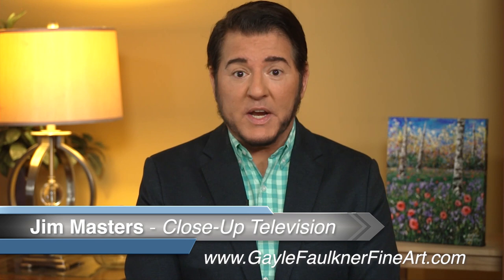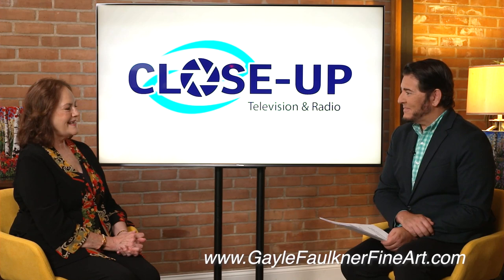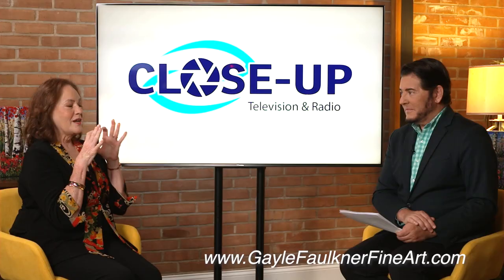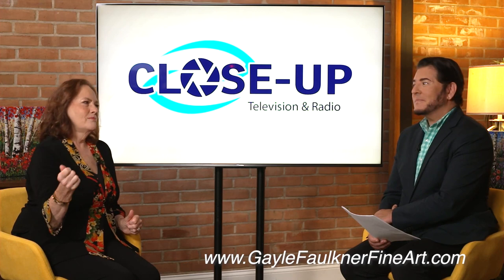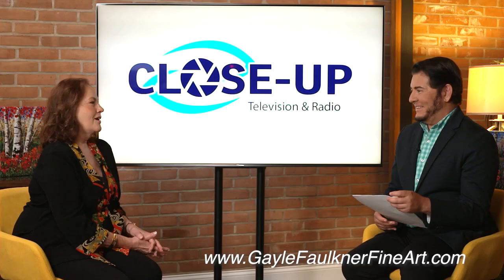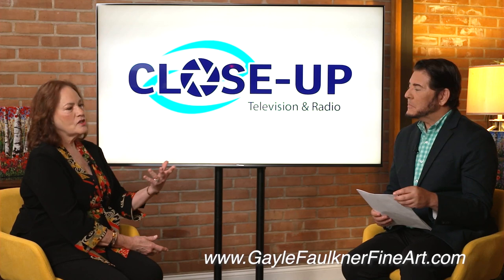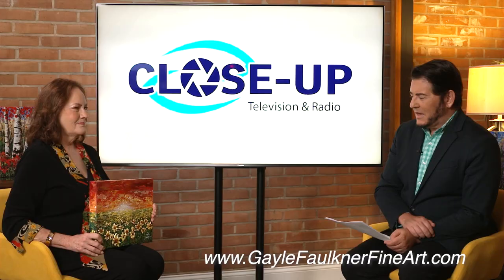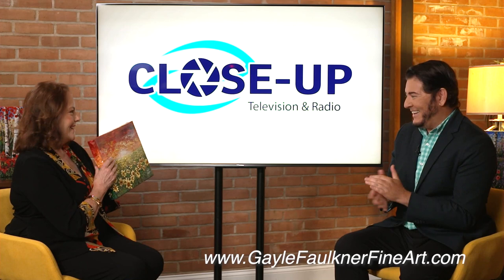Close-Up Television Spotlights Gayle Faulkner Fine Art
Overland Park, KS – Gayle Faulkner is an artist that paints with acrylics. The type of paintings that she does is known as textual impressionism. What is most unique about her work is that she mostly uses a pallet knife, as opposed to a paintbrush.

“Textural painting is acrylic paint when you add things like acrylic modeling paste and acrylic gel, they thicken the paint, and they allow for it to be more textural, so that it has a 3D-ish effect and you can see the depth within the painting,” explains Gayle. “There are many layers in any given area.”

Impressionism is defined by Gayle in the following way. “When an artist is immersed in the creative process, their connection to the subject comes through,” defines Gayle. “The impressionist artist lets their passion create in the moment application of paint with light and shadow as well as layers of color. I rely on my memory and mind’s eye as I paint and therefore allow the painting to become a happening.”

“I paint primarily landscapes,” notes Gayle.

You can see her artwork on public display at the Amsterdam Whitney Gallery in New York on Saturday June 10th.

For more information about Gayle, please visit her and her pages on Facebook and Instagram. You may also explore her art at the Amsterdam Whitney Gallery.